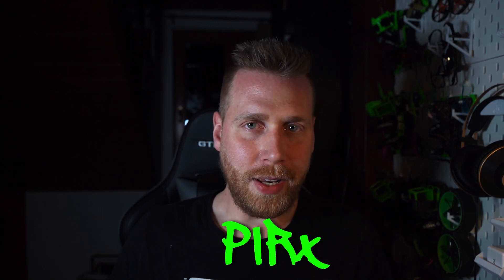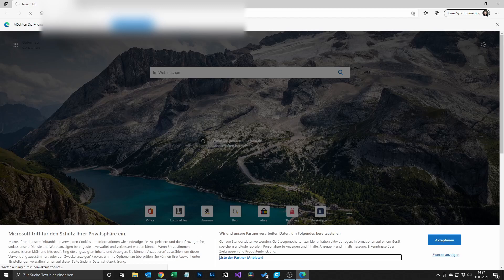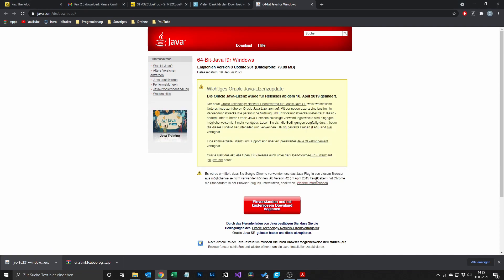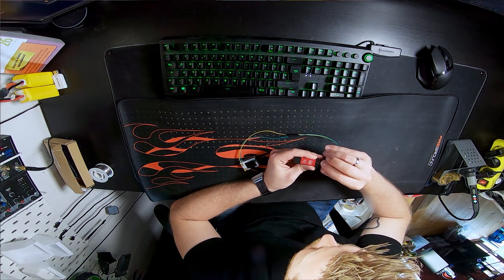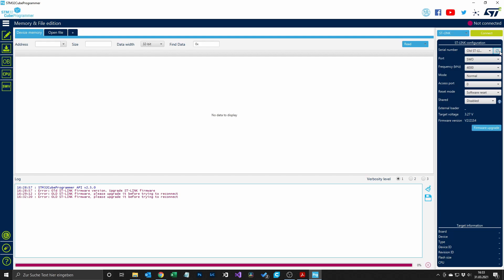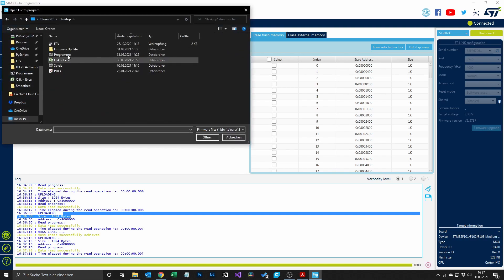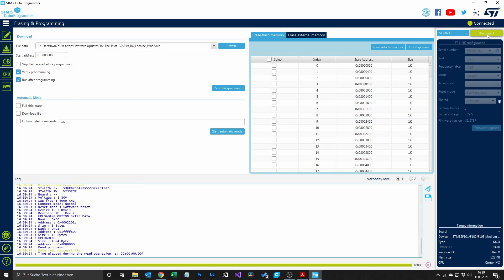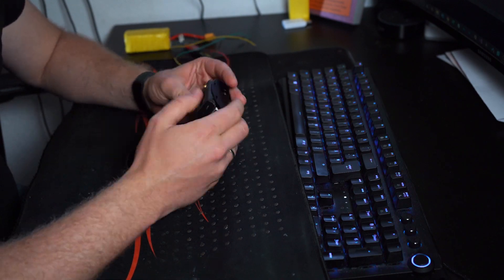How To Flash PIRX To Eachine Pro58 Analog Module With ST-LINK V2 And Make It Great!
After I switched my two main quads to DJI Digital System I still wanted to fly my analog micros and the other quads I haven't transitioned to digital yet, therefore I decided to get a cheap Eachine Pro58 module.
As the stock firmware isn't that great, I'll show you how to flash PIRX to the Eachine Pro58 and make it a great and cheap analog solution. Why PIRX? As it is free and comparable to the paid Firmware "Achilles".

✦✦✦✦✦Chapters✦✦✦✦✦
0:00 Intro
0:52 Preparing Everything (Software)
2:24 Preparing Everything (Hardware)
3:43 Flash the module
6:33 Calibrate PIRX/Pro58 module
6:54 Put everything back together
7:11 Outro & Outtakes